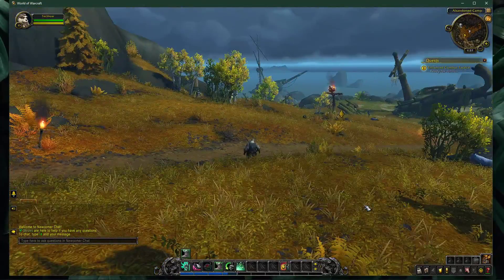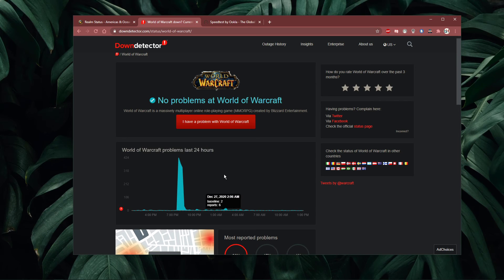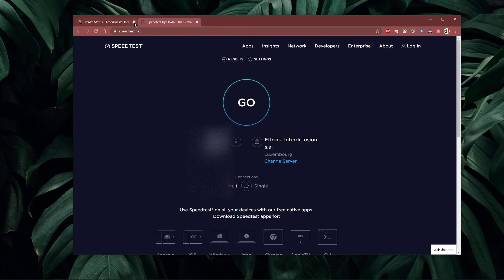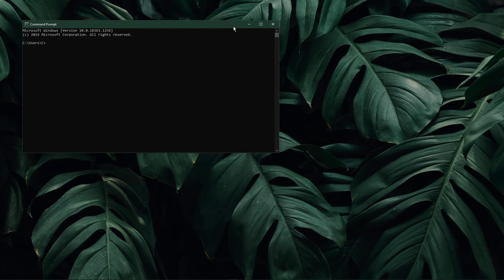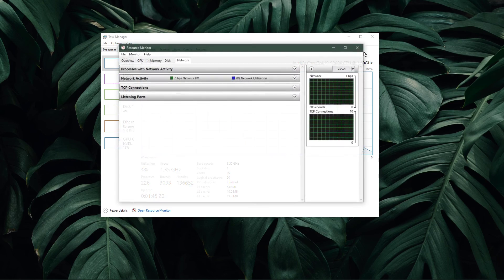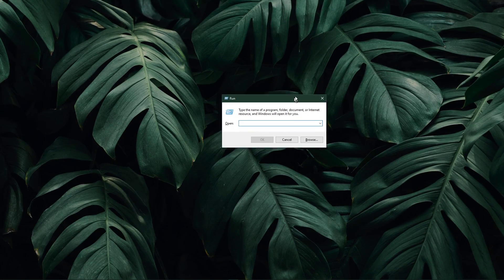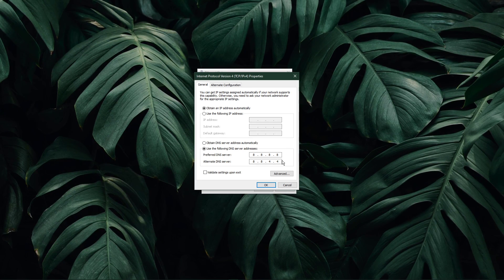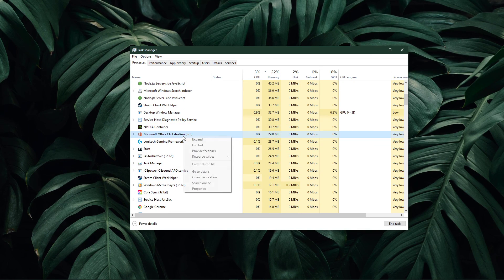World of Warcraft - How To Fix Network Lag, High Ping & Packet Loss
A short tutorial on how to fix network lag, a high latency and packet loss when playing World of Warcraft on your PC.

Timestamps:
0:00 - Introduction
0:15 - Preview In-Game Latency
0:40 - WoW Server Status
1:09 - Verify Integrity of Game Files
1:33 - Test Network Connection
1:53 - Improve Connection Tips
2:09 - Command Prompt
2:45 - Resource Monitor
3:21 - Change DNS Server Address
4:24 - Task Manager